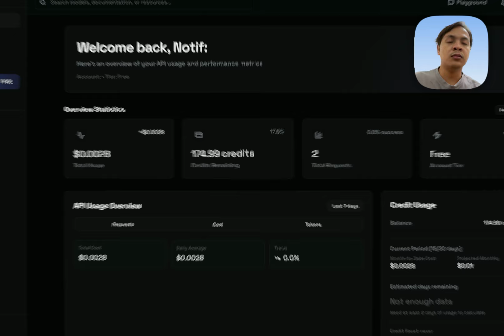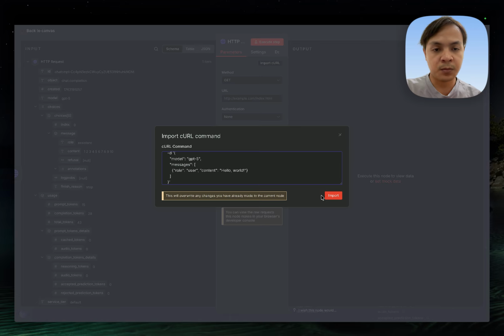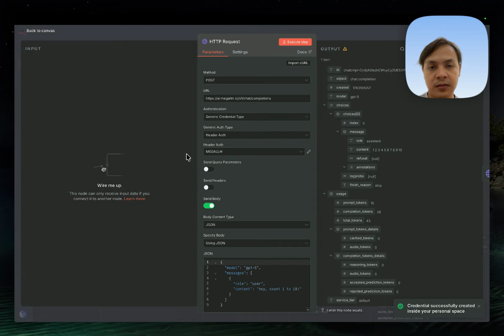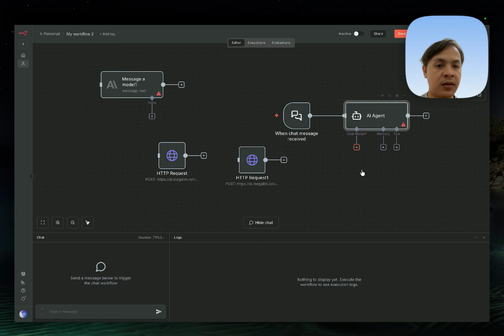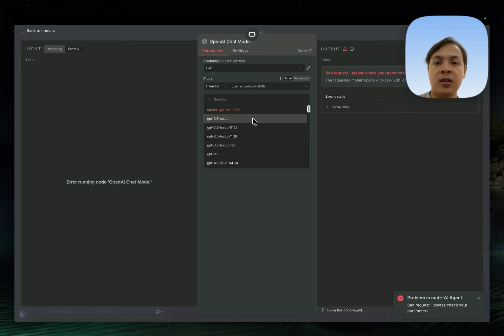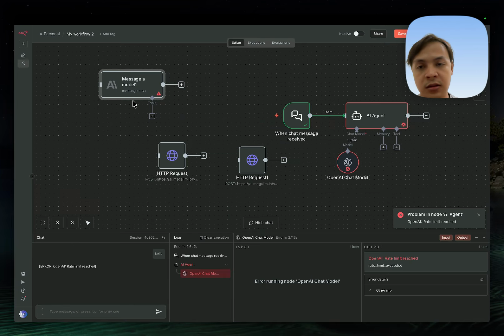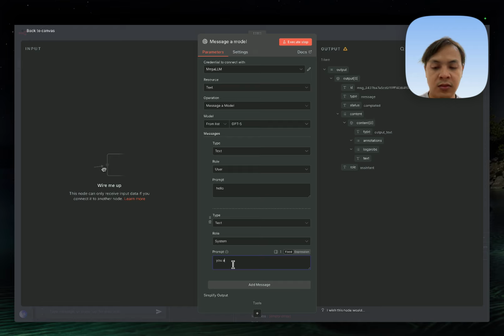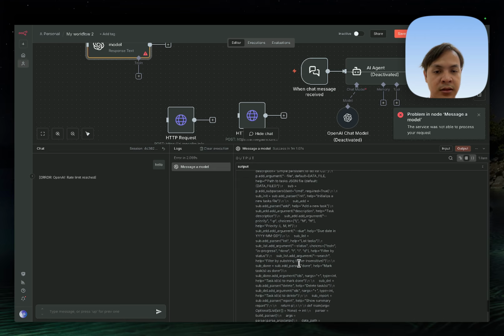FREE $175 from AgentLLM! Grab now!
free $175 to use LLM from top provider like Claude, OpenAI, GLM, Minimax and more

n8n Template collection: khaisa.studio/product